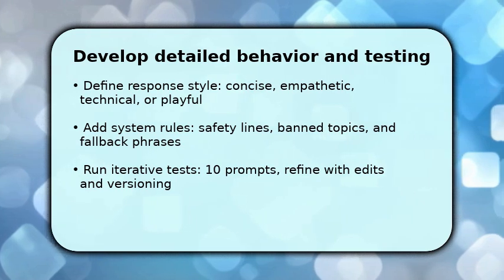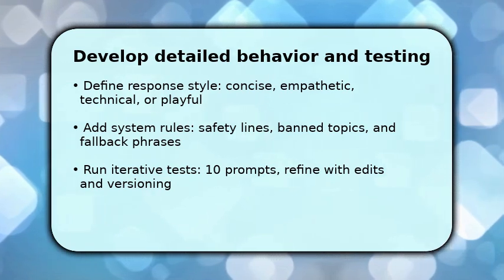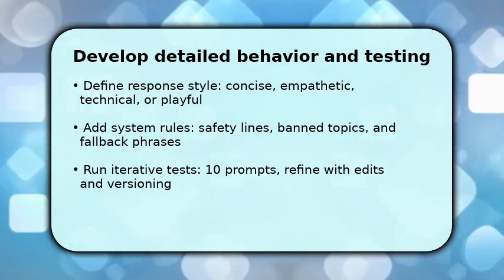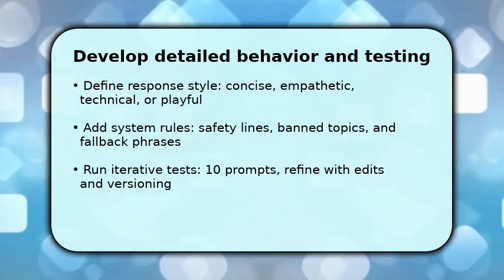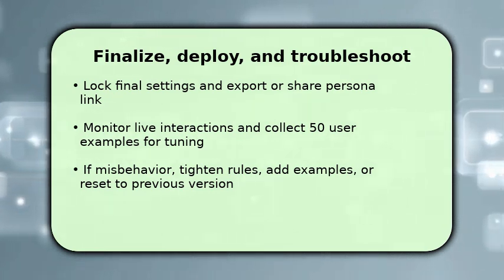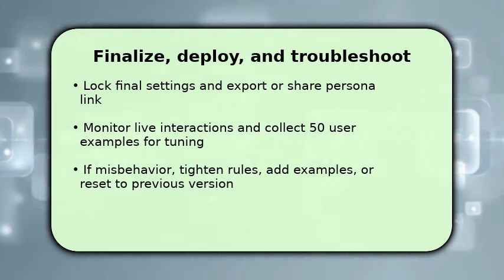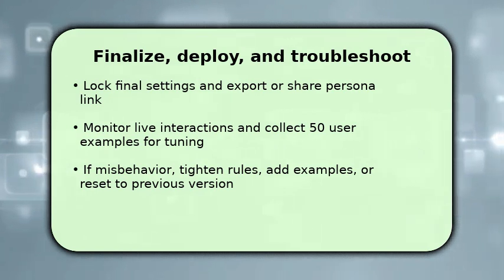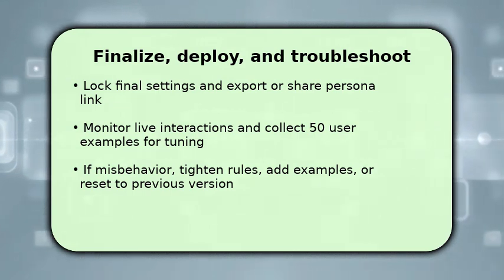How to Use Personas in C.ai (updated)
Discover the art of crafting personas within C.ai, a powerful tool for designers and marketers alike to create targeted user profiles that drive engagement and conversion strategies in digital marketing.

C.ai, personas, user profiling, digital marketing, engagement strategy, conversion optimization, target audience analysis, designer toolkit C.ai, marketing personas guide, create user profiles